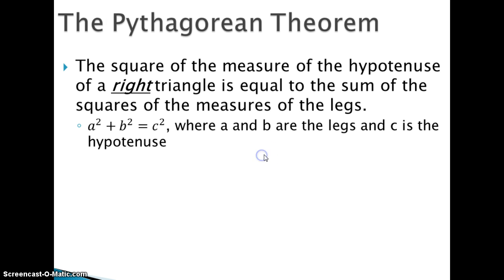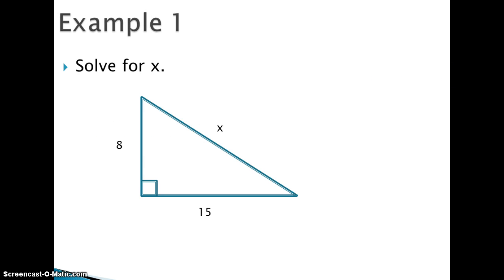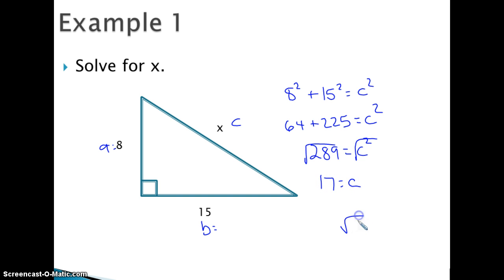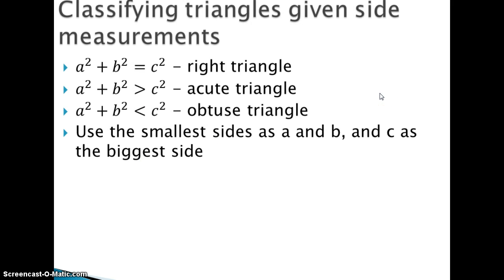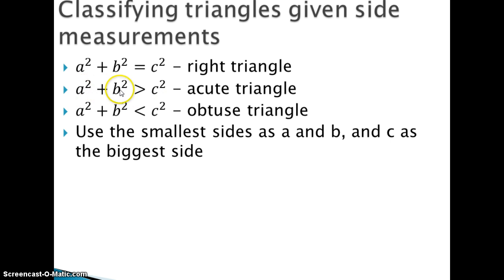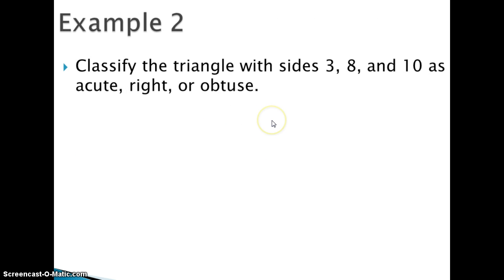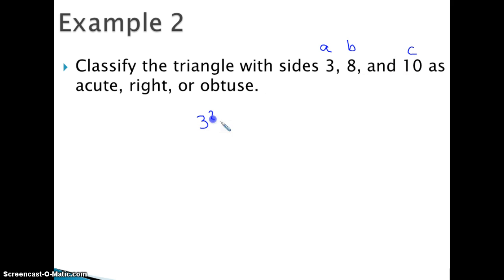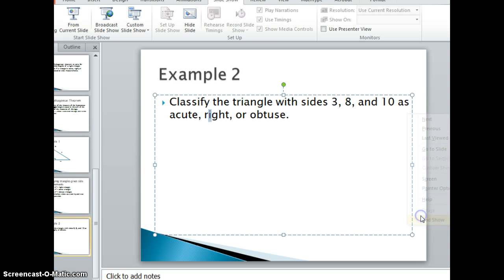9.4: The Pythagorean Theorem